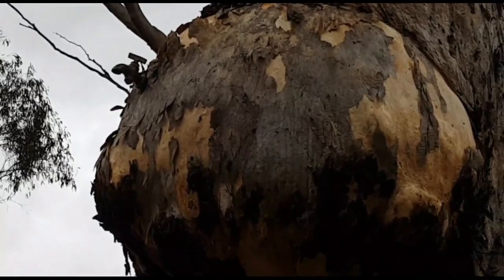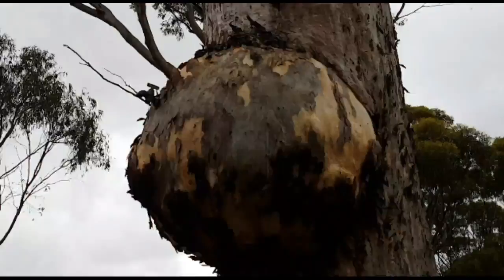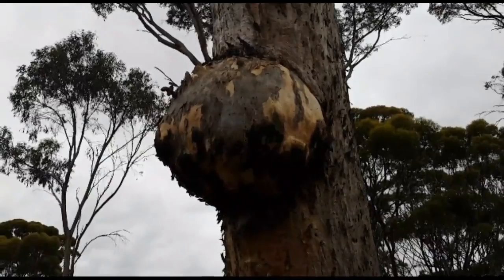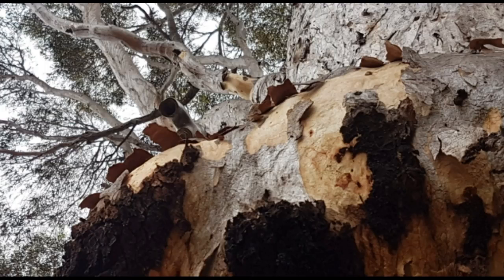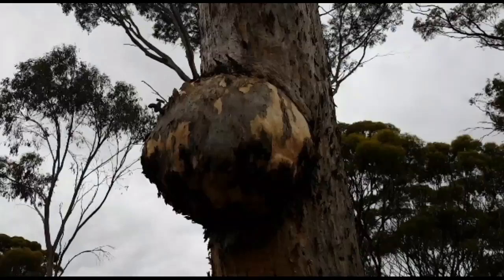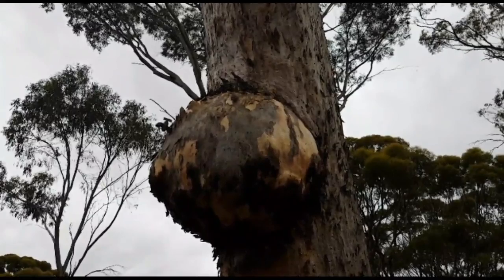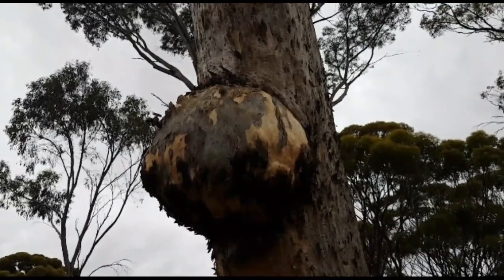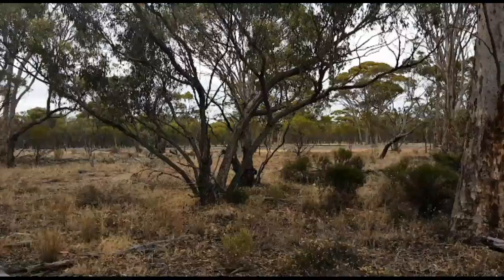A Tree Full of Water! - Old Brass Tap on Tree used by Wood Cutters & Early Pioneers for Fresh Water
Outback Survival Tip - The Australian Water Tree - these trees are all around Australia, if you ever get lost in the Australian Bush or in the Outback - keep an eye out for the Australian Water Tree, they always have these large bumps or bulbs on them... usually they will carry around 50 litres of fresh water to survive on. They have saved many a life in the Aussie Bush!